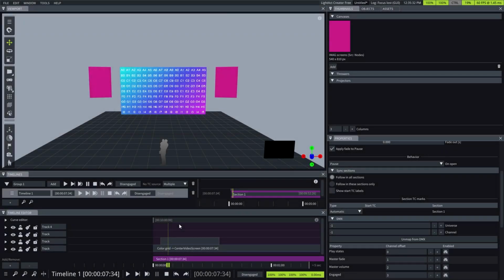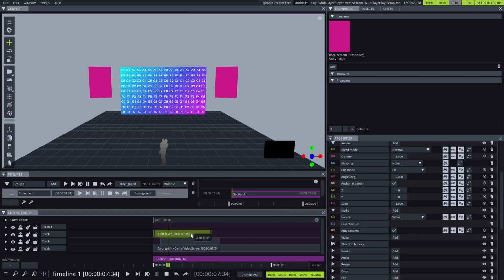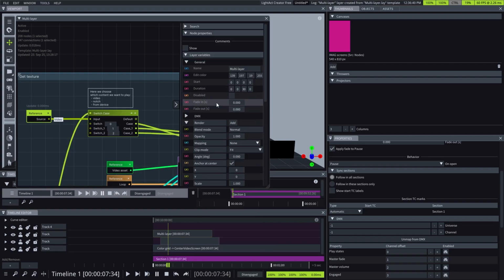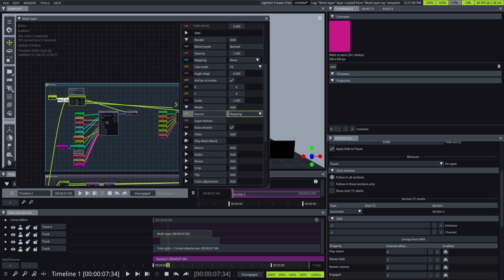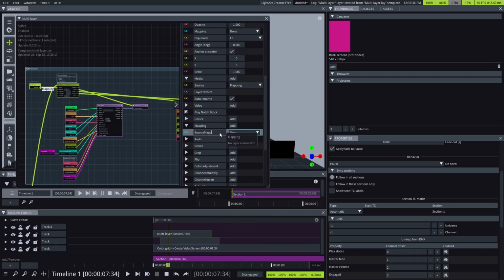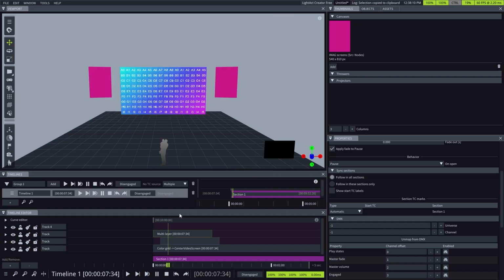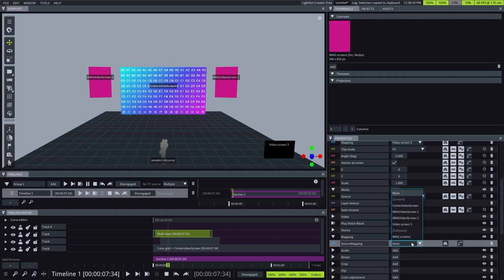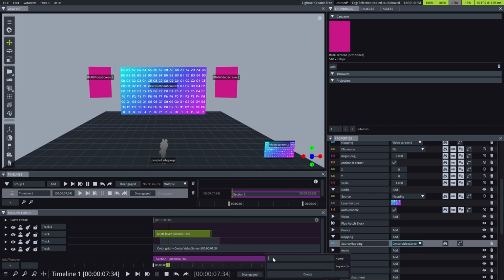Quick Tip: Modify Multi Layer Template | LightAct